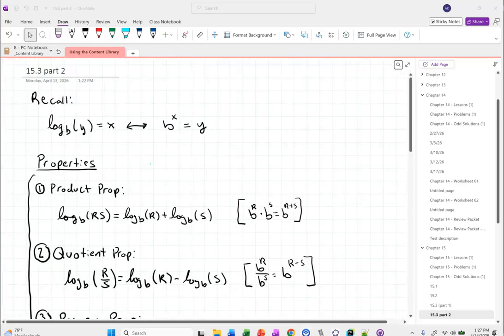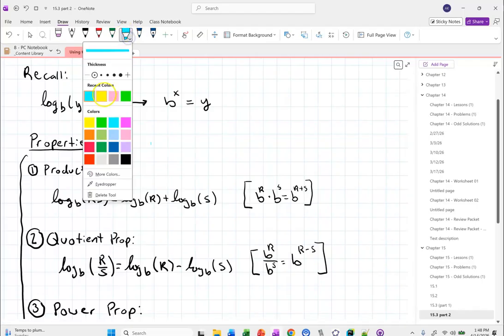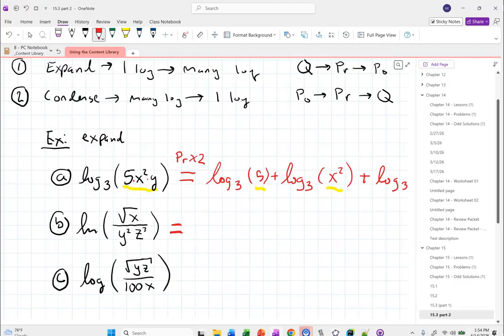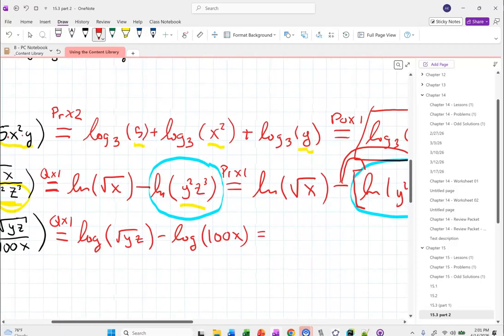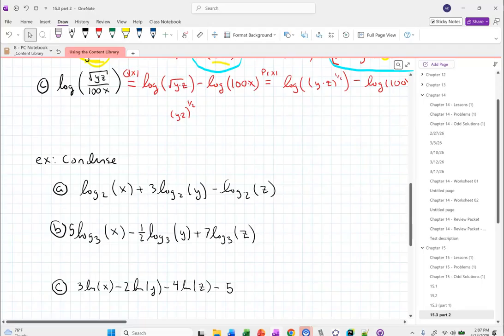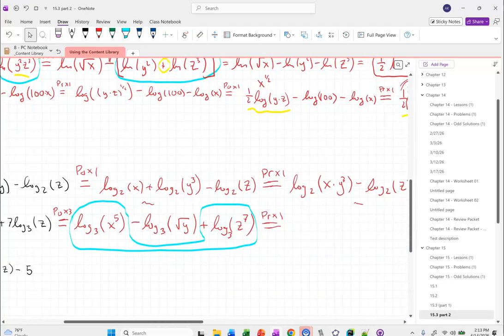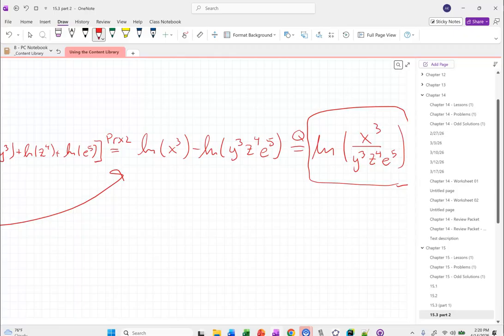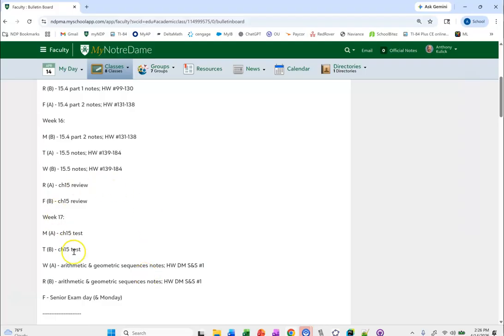4/14/26 PC - 8th hour